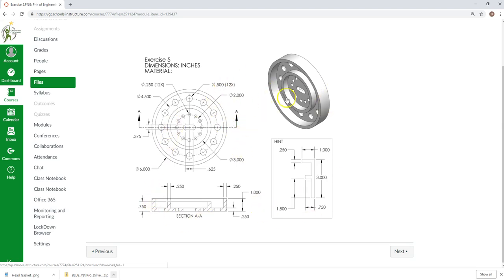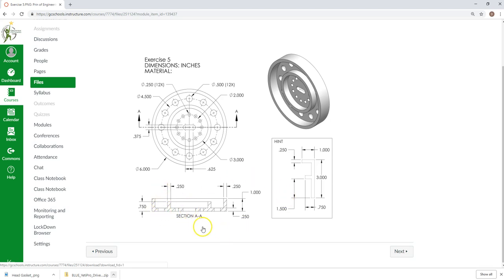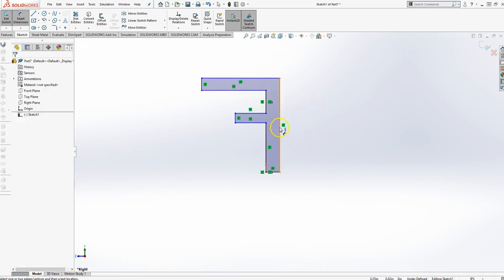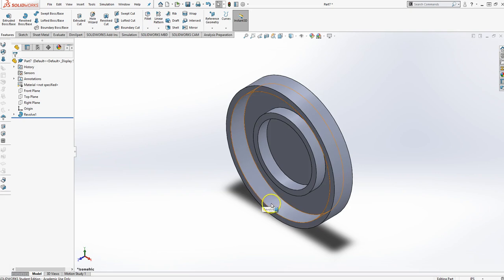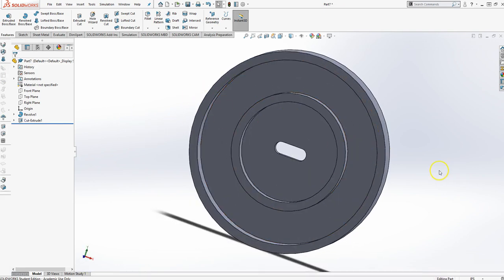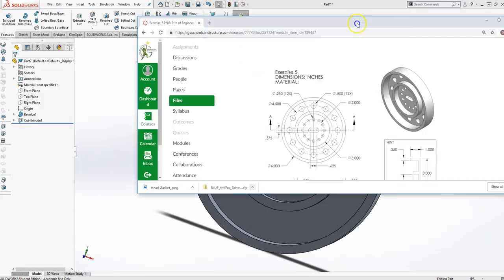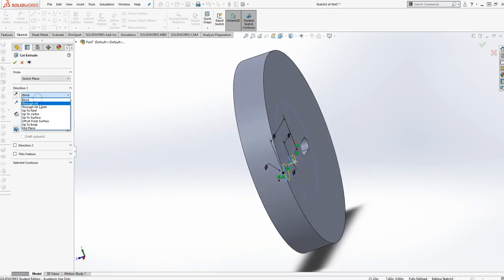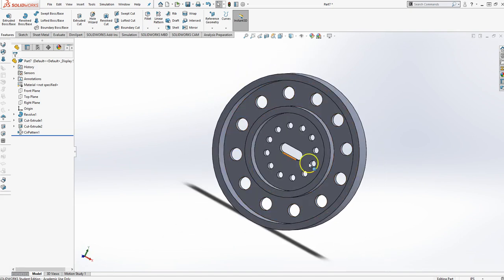Beginner's Guide to SOLIDWORKS 2018 - Exercise 5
Principles of Engineering